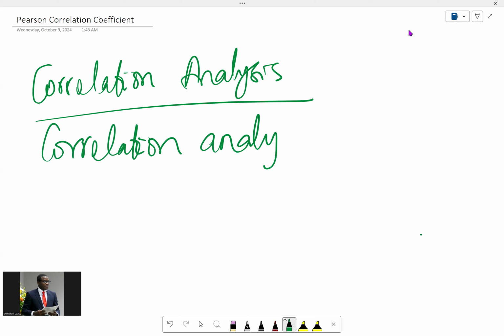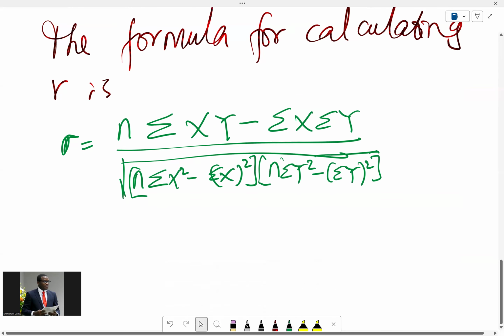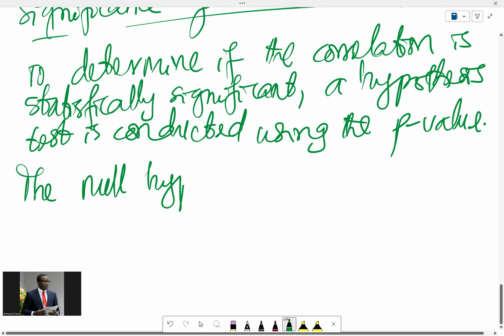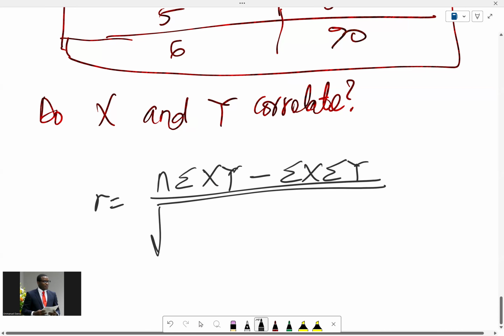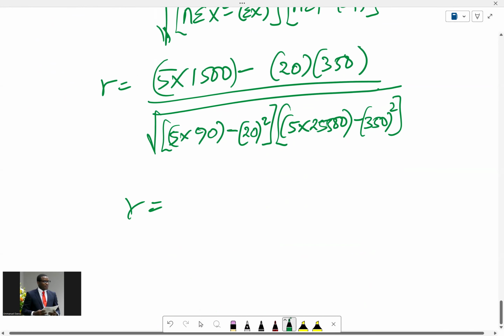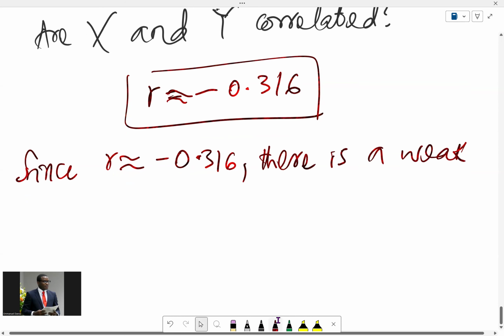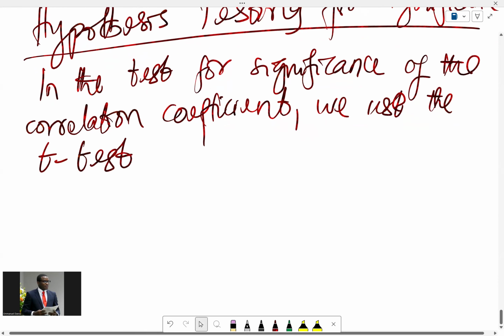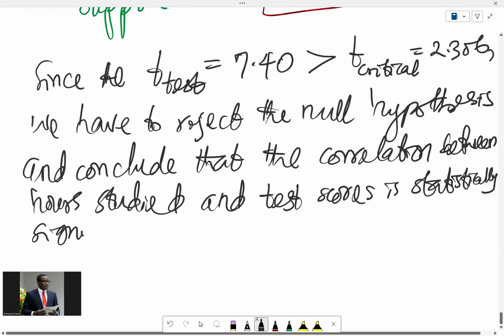23. Pearson Correlation Coefficient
This video provides a comprehensive introduction to Correlation Analysis, focusing on the Pearson correlation coefficient.

Learn how to calculate and interpret the strength and direction of linear relationships between two variables, with clear examples of positive, negative, and no correlation.

We also explain the significance of correlation coefficients and how to perform hypothesis testing to determine if a correlation is statistically significant.

Perfect for students and professionals looking to understand the basics of correlation analysis in statistics!